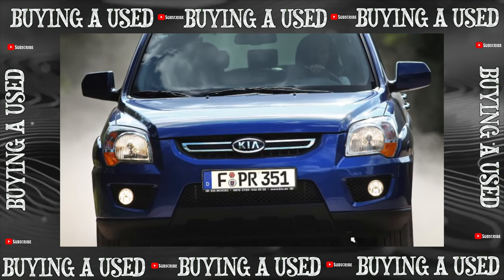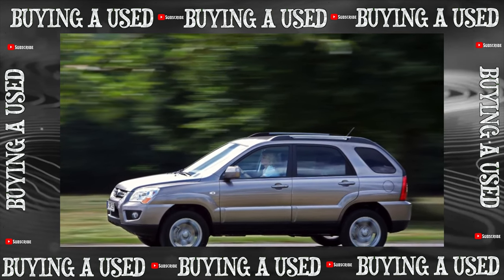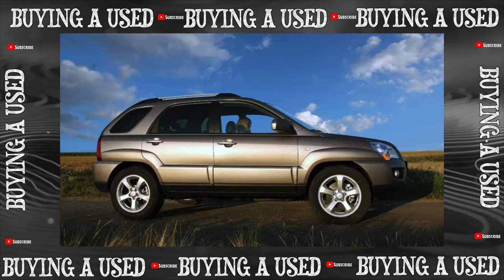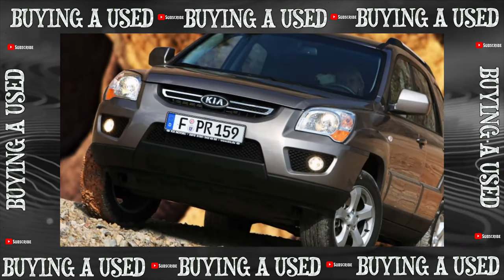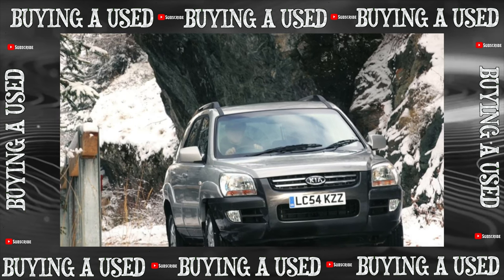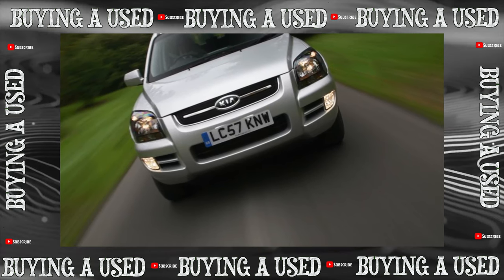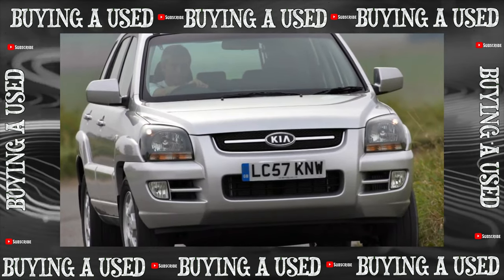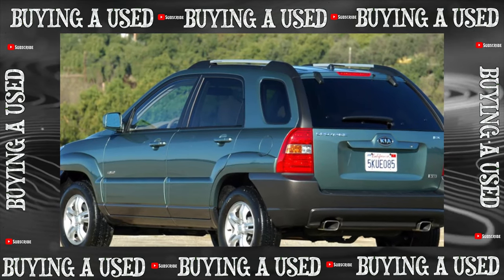Buying advice with Common Issues Kia Sportage 2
Buying a Used Car Review! Kia Sportage 2 generation common problems, issues, defects and complaints